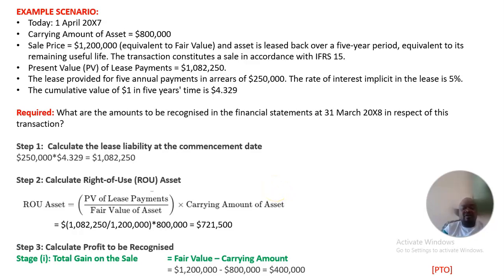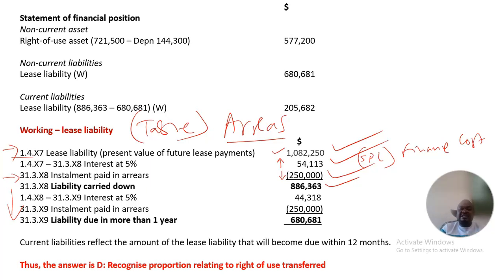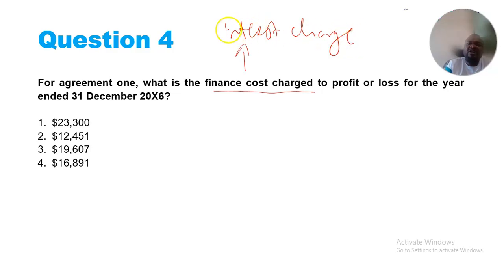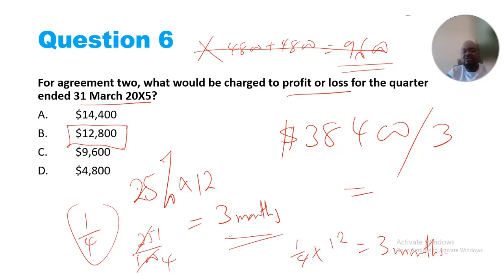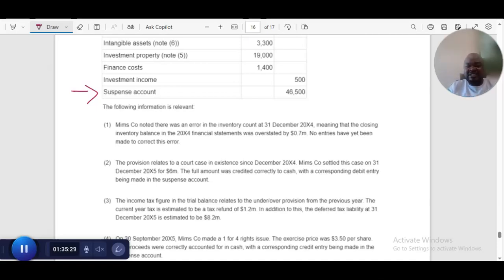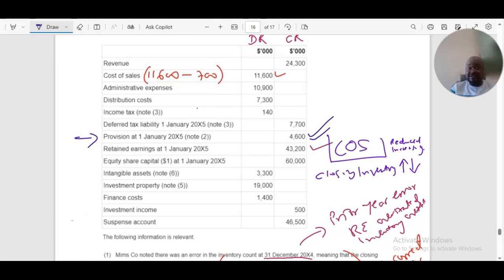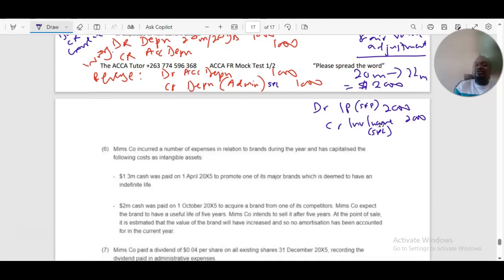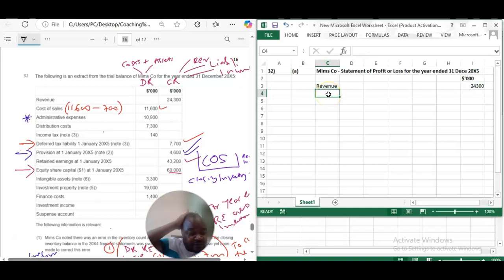ACCA FR [March 2025] Practice to Pass Mock 1 Debrief | Vid 2/3 | Question Mims Co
Get ready for the March 2025 ACCA FR exam with this mock exam debrief.